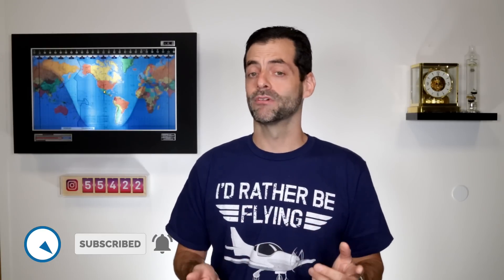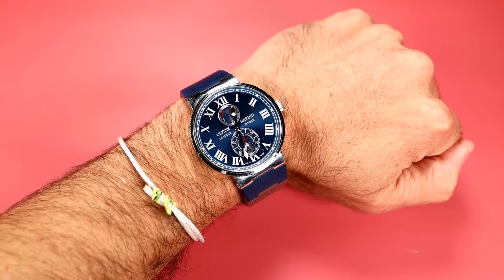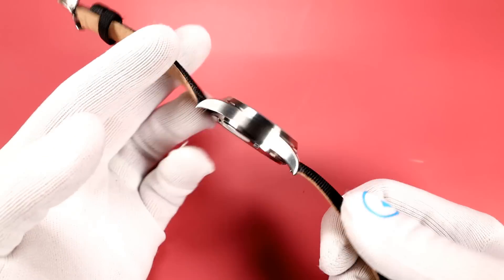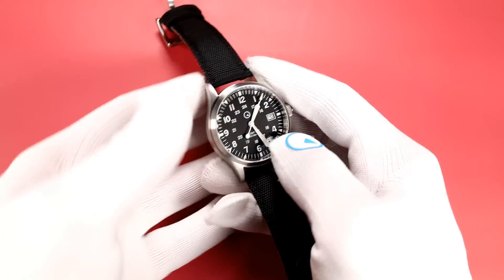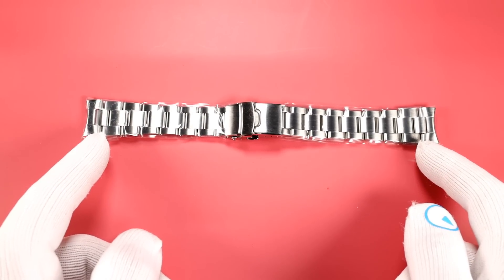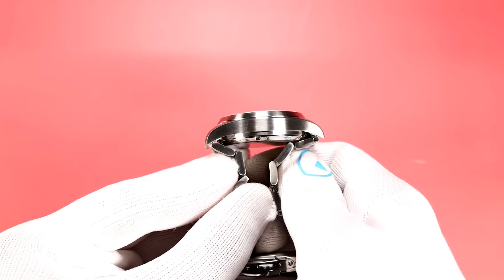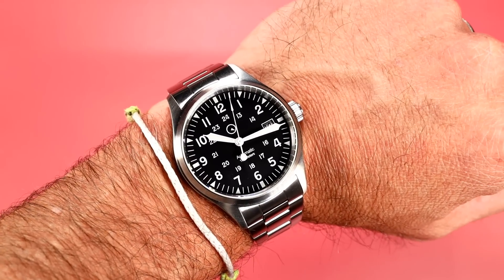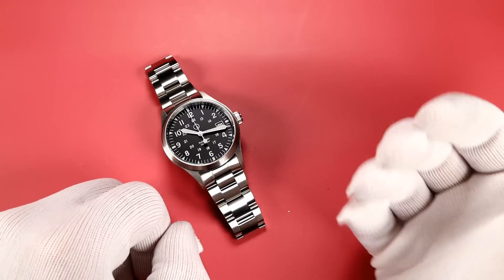See the most requested accessory for the Islander Field Watch (aka the "Mitchel")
After many requests, we finally developed a bracelet for the Islander Field Watch. Now known as the "Mitchel", the 39mm field watch has become a staple of the Islander collection. Check out how this bracelet totally changes the look at the watch.